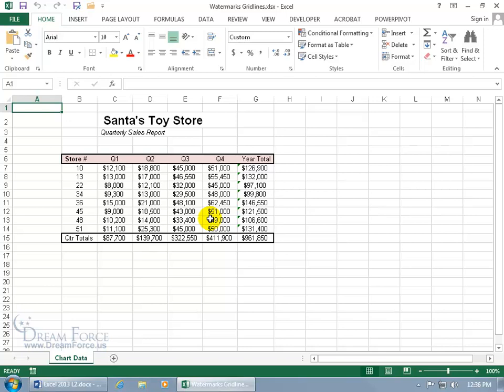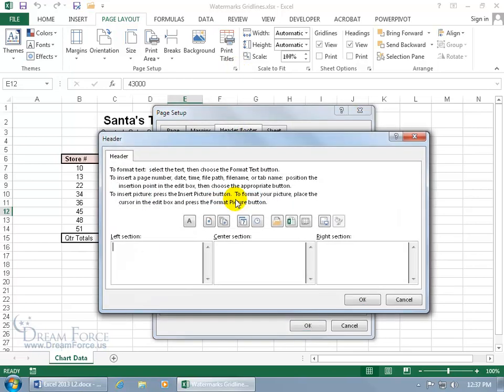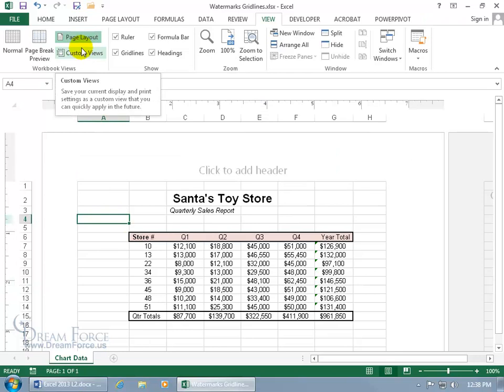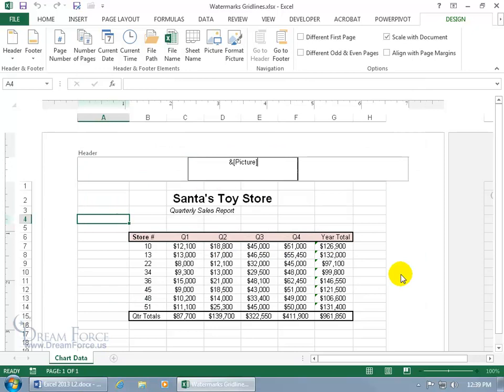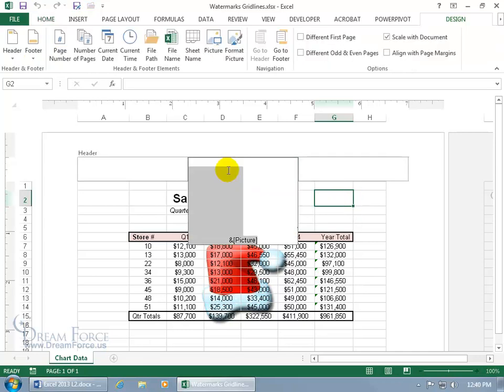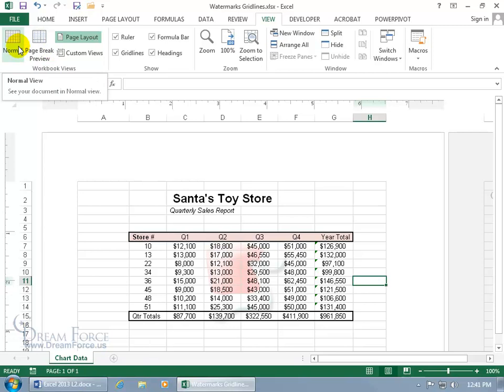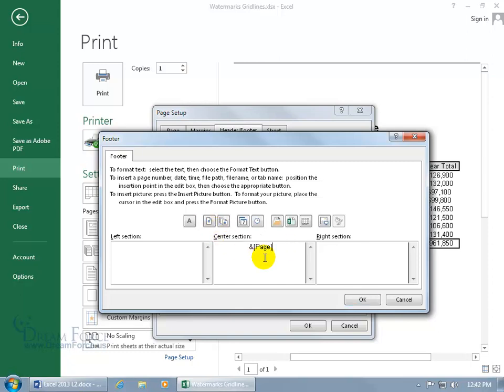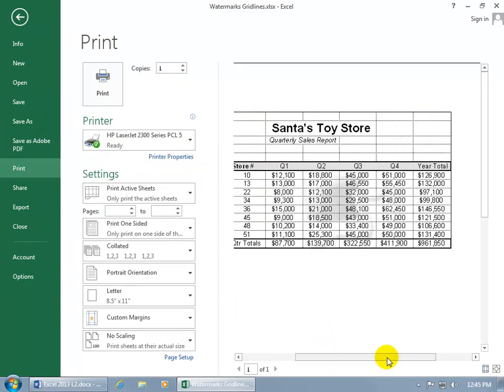Microsoft Excel 2013: Watermark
Microsoft Excel 2013 training video on how to ad Watermarks to your worksheets, which are washed out images that lay behind your data on each printed worksheet.